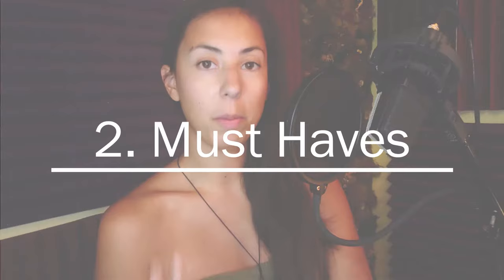How To Become a Voice Actor (Without any experience!)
In this video I give 4 easy steps to getting started in the world of voice over.

I'm a completely self-made voice actor, and I started from literal ground zero. I didn't know how to hookup a mic, what software I could use to record on, or where to find work.

These steps are the exact formula that I ended up creating as I went along and it'll save you a lot of exhausting brainpower and days of feeling lost!

Equipment:
Suggested Mic: AudioTechnica 2020 $79

Suggested interface: Alpha Lexicon $59

Suggested Soundproof Mobile Booth

^^Yes, a little pricey, you can also start with DIY setups like closet clothes, blankets, and foam bedding^^

ACX - ACX.com